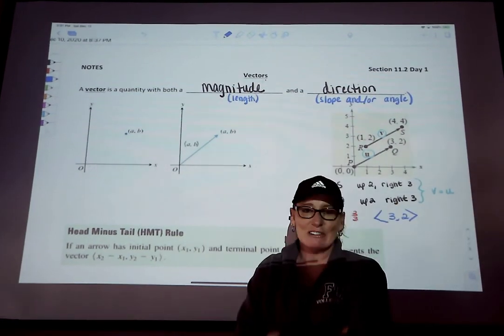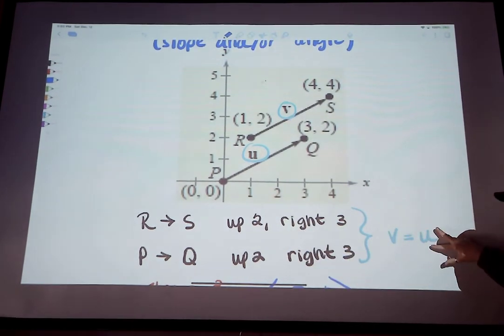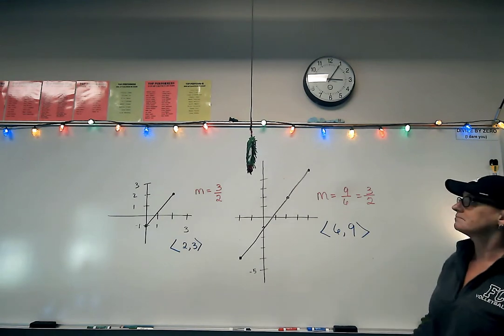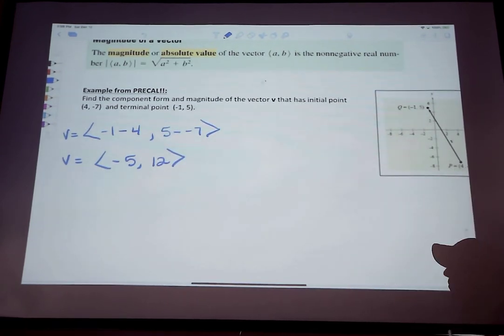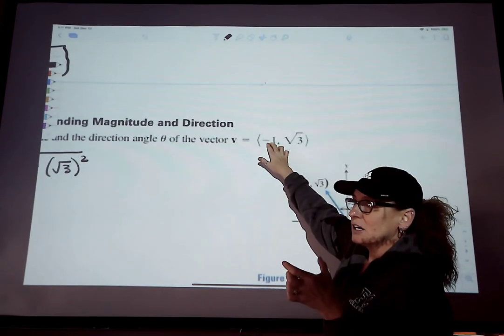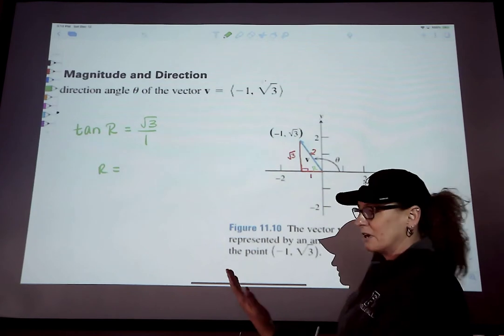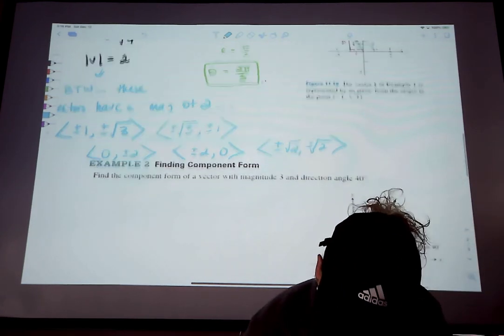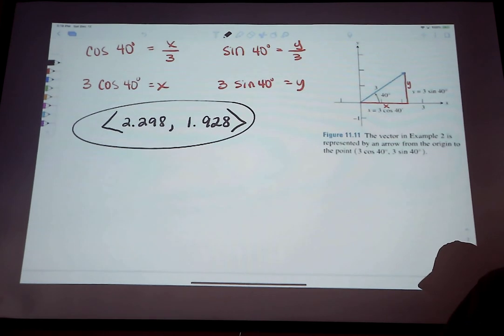BC Section 11.2 Day 1